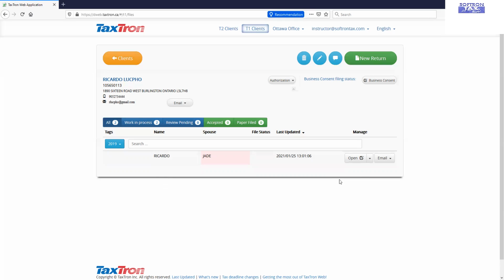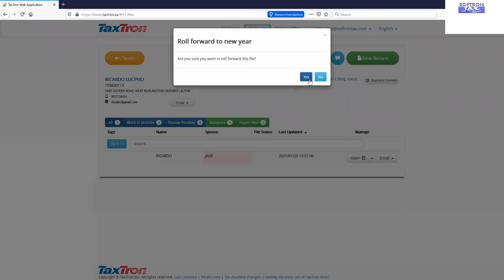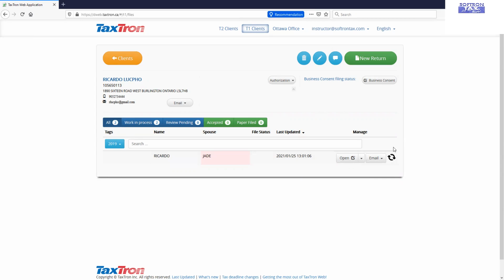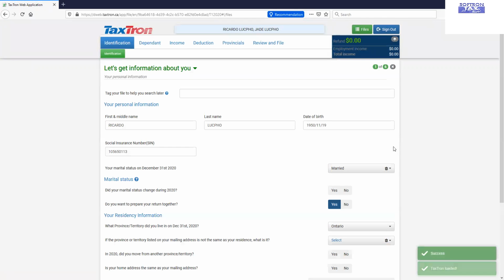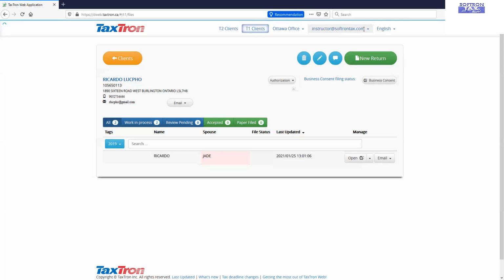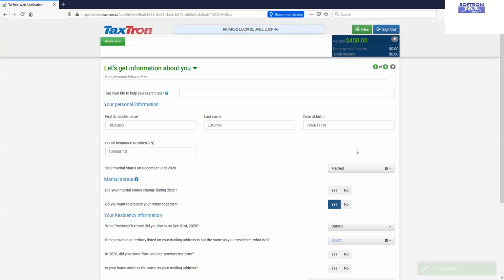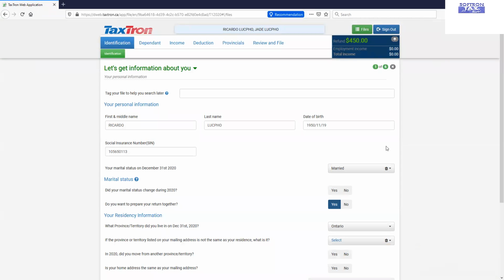How to Roll forwarding previous year tax return in TaxTron Web?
In this tutorial, you can learn how to roll forward pervious year tax return in TaxTron web!

IEasy to use Software for Professionals/Beginners/New Immigrants/Permanent Residents and Students.

Leave suggestions in the comment section for tutorials you wan